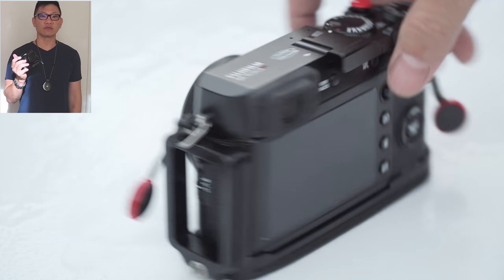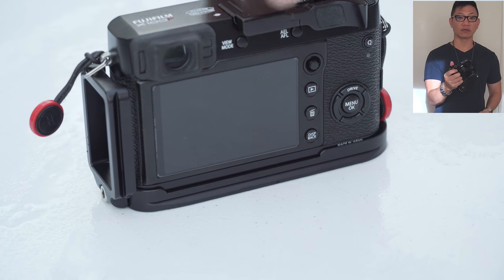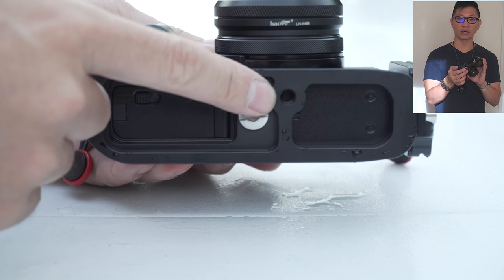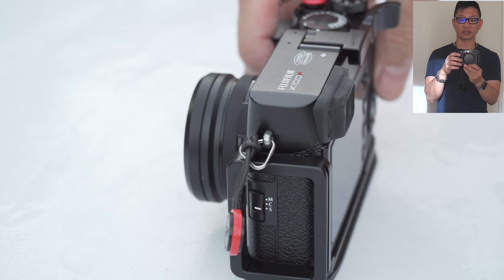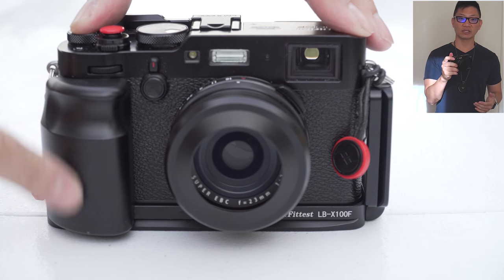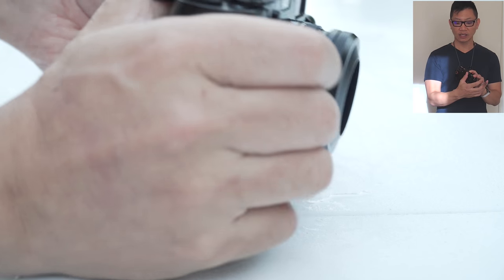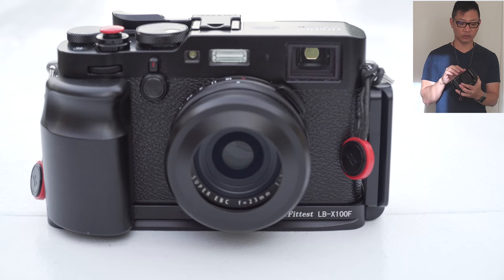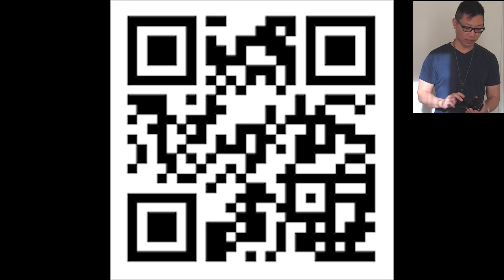My Fuji X100F Grip and L-Bracket | The Best Affordable L-Grip Combo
This is a review of the Fittest LB-X100F L-Bracket Grip, available (sold out)
Try this

Available in the UK
Available in Canada

Thumb Grip
Lens Hood and adapter
Strap Kit
Leatherman Bracelet Tool - Tread